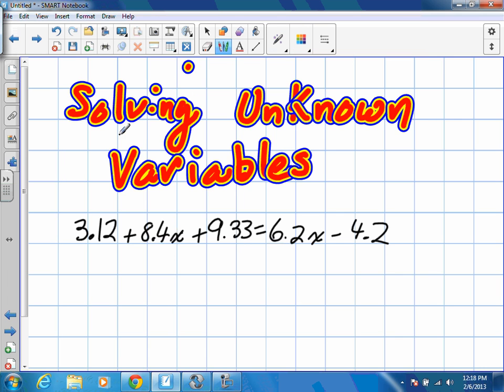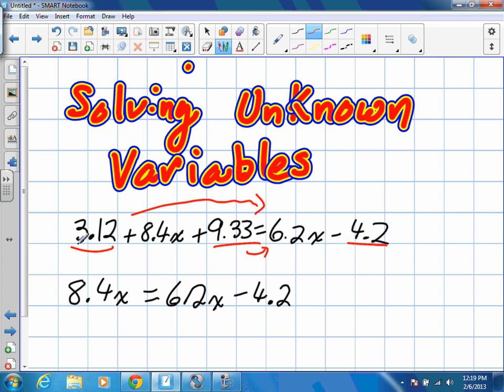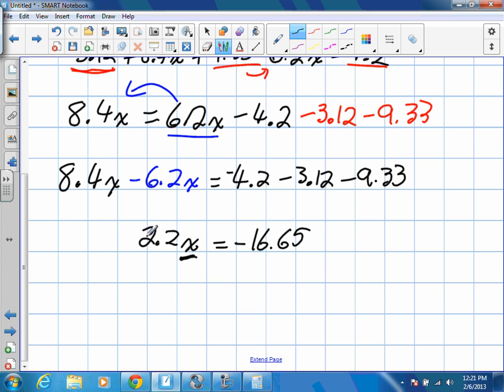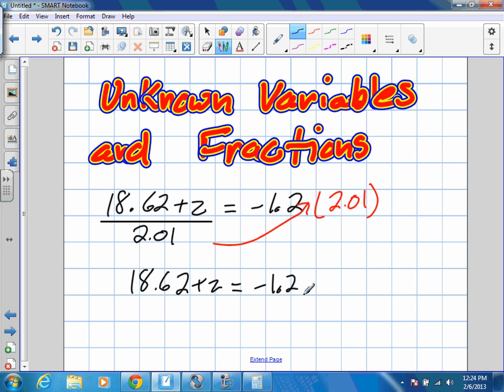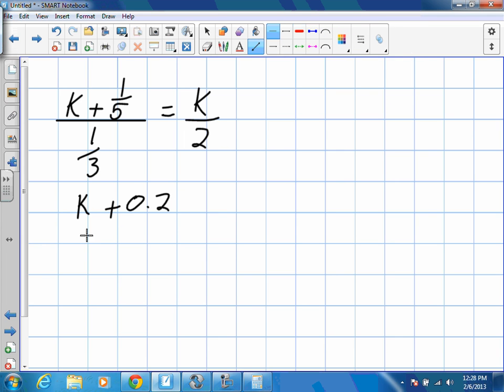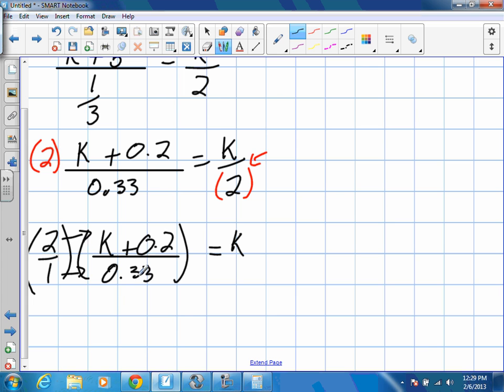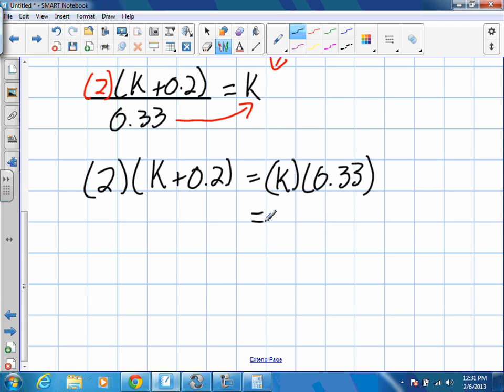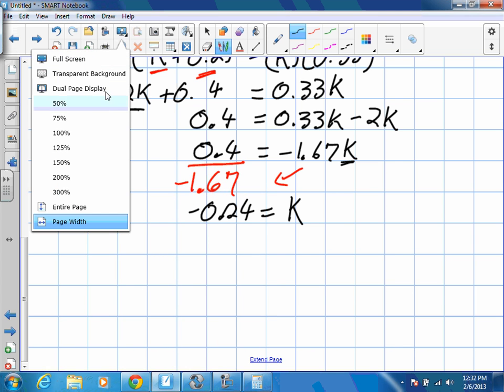Solving for Unknowns Grade 12 College Pre Req Skills 2 6 13